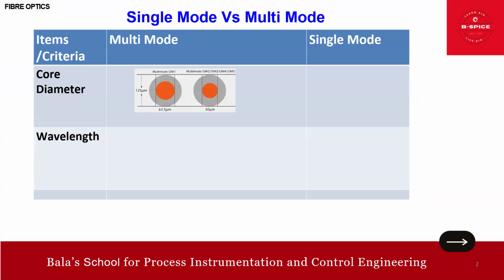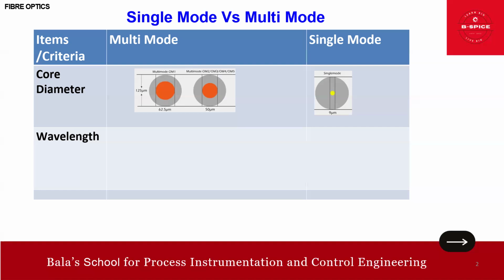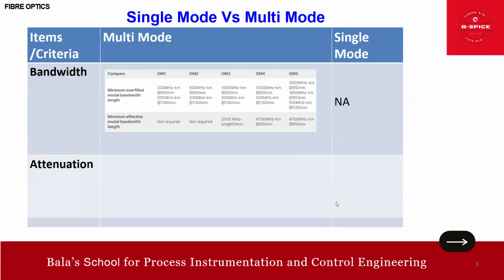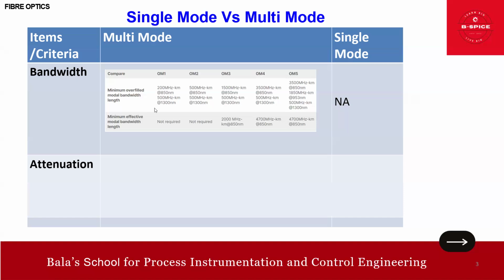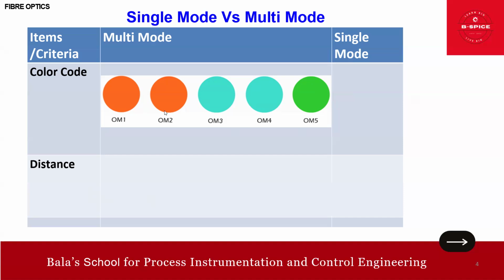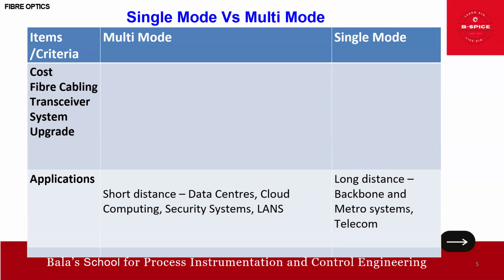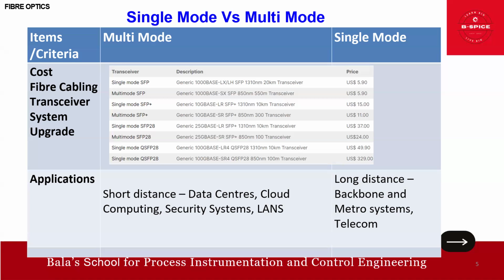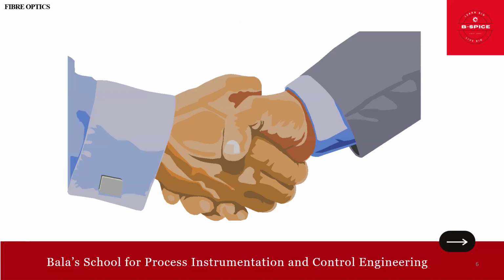FIBER OPTIC CABLE - SINGLE MODE Vs MULTI MODE